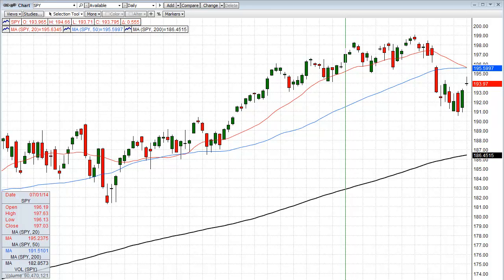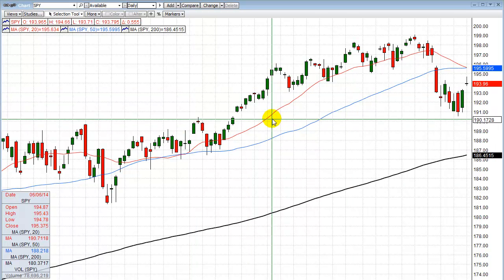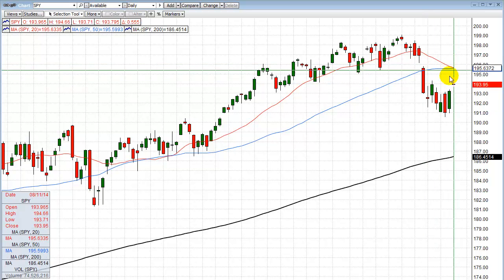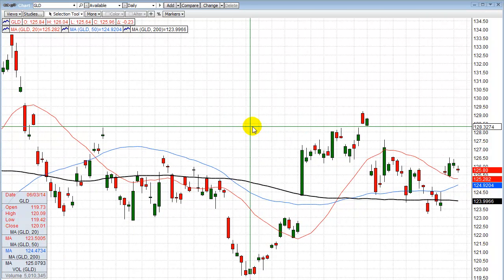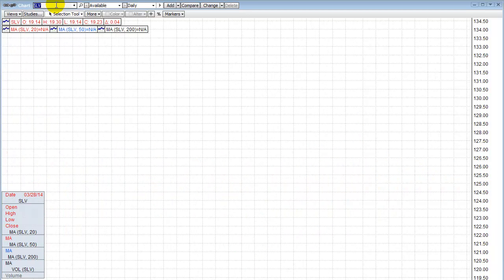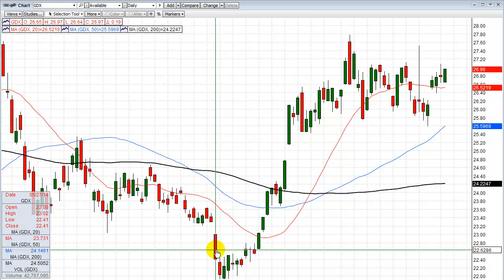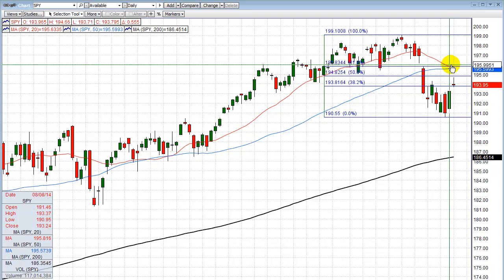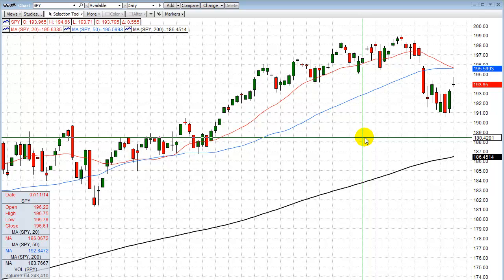Episode #460 08/11/2014 Russia Rally or Over Sold Bounce?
Find out if today's rally was due to more nonsense news about Russia pulling back from Ukraine, or was the market simply working off its over sold condition, looking for a technical bounce.  Find out exactly what it looks like here.